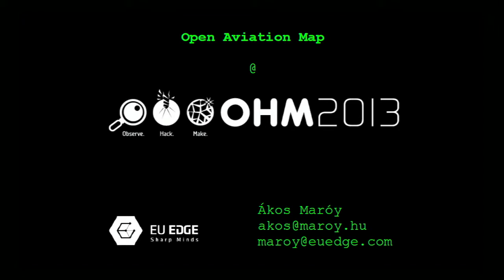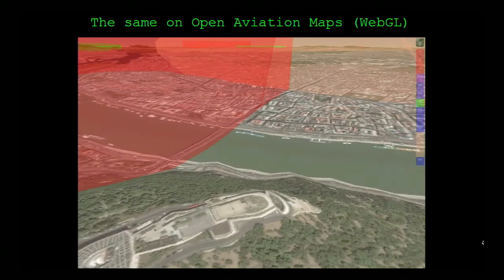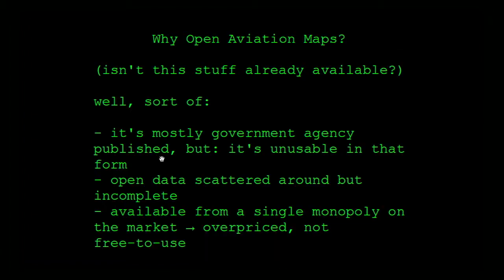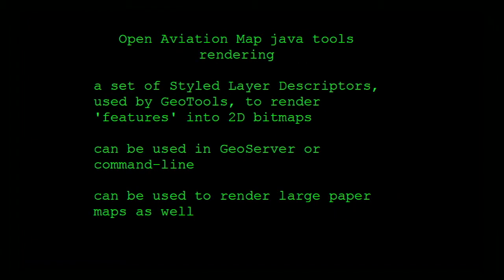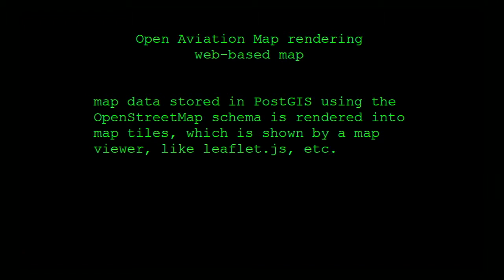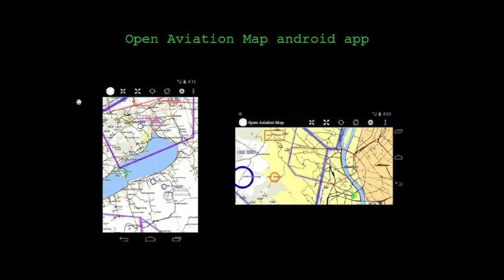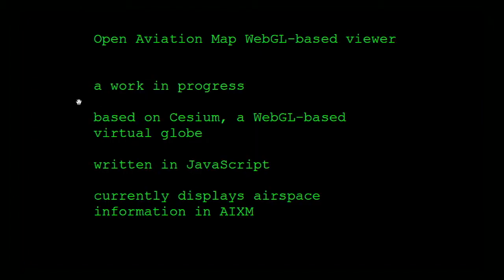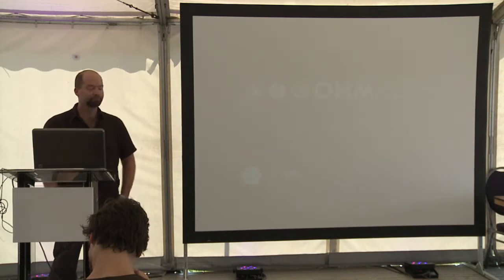[OHM13] open aviation map - Akos Maroy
OHM2013. Observe, Hack, Make. A five day outdoor international camping festival for hackers and makers, and those with an inquisitive mind.